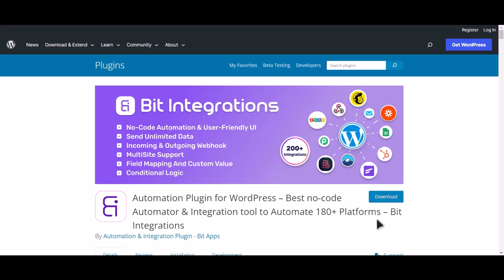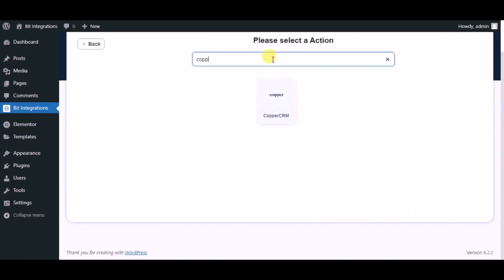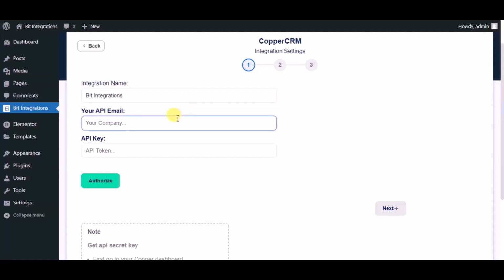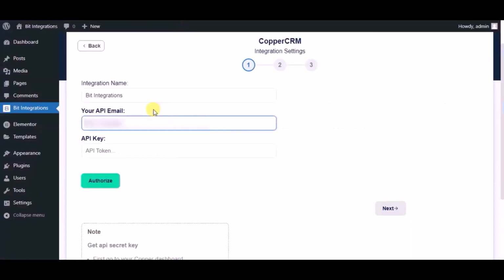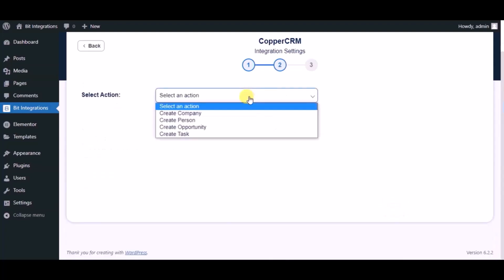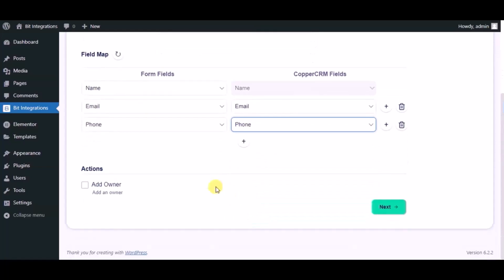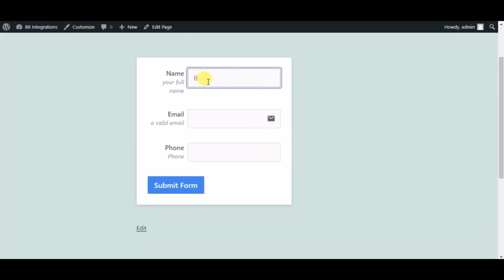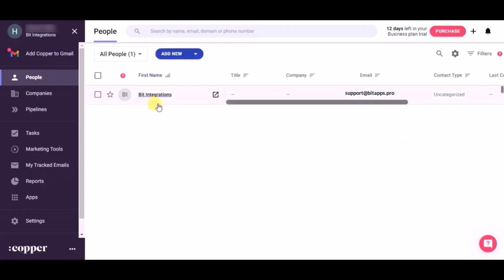Integrating FormCraft with Copper CRM | Step-by-Step Tutorial | Bit Integrations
🔗 Looking to enhance your CRM capabilities? In this video, we walk you through the process of connecting your FormCraft forms with Copper CRM using the powerful Bit Integrations WordPress plugin.

Join us as we showcase how to effortlessly set up the integration, enabling your FormCraft form submissions to be automatically captured and synchronized with Copper CRM. Say goodbye to manual data entry and hello to streamlined customer relationship management.

Key Highlights:
✅ Step-by-step tutorial for integrating FormCraft with Copper CRM using Bit Integrations for WordPress.
✅ Automatically capture and sync form submissions with Copper CRM for enhanced customer relationship management.
✅ Elevate your CRM strategy with seamless integration and optimized data management.

Unlock advanced CRM capabilities:
💼 Elevate your CRM game with the Pro version of Bit Integrations

Whether you're managing contacts, leads, or interactions, this integration empowers you to seamlessly merge FormCraft with Copper CRM. Watch the video now to transform your CRM strategy and boost efficiency!

🎥 Ready to take your CRM to the next level? Join us in streamlining your CRM efforts with seamless integration! 👍